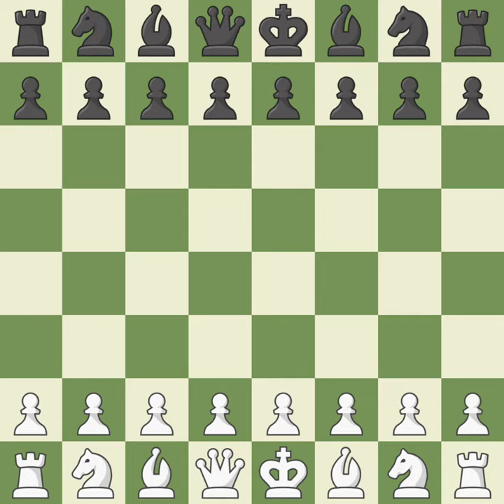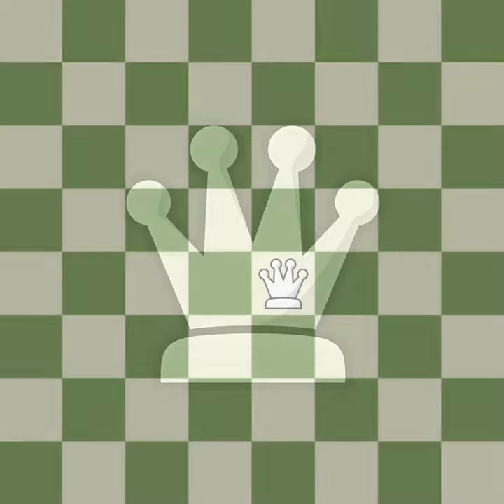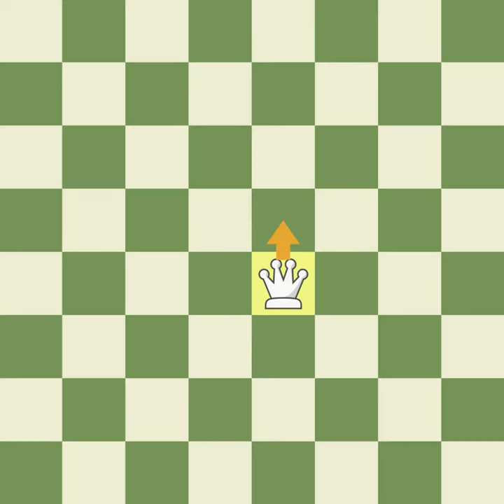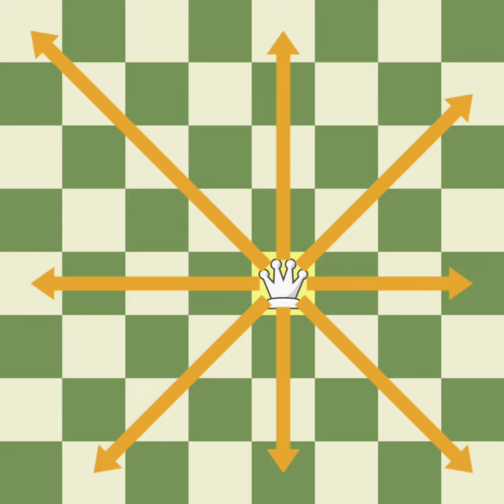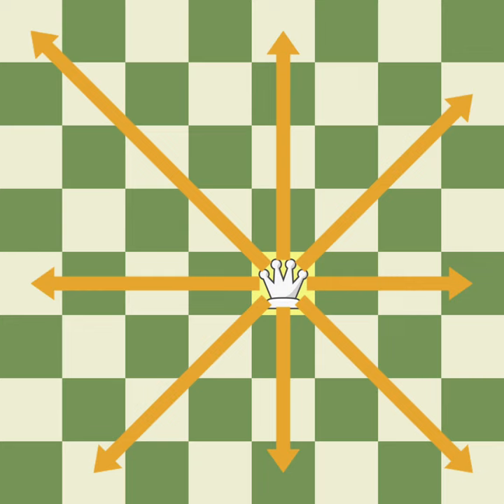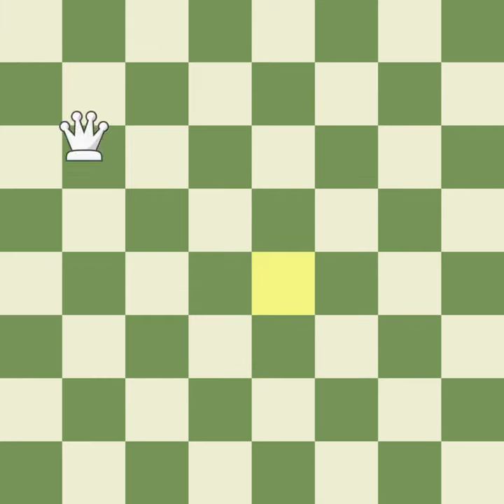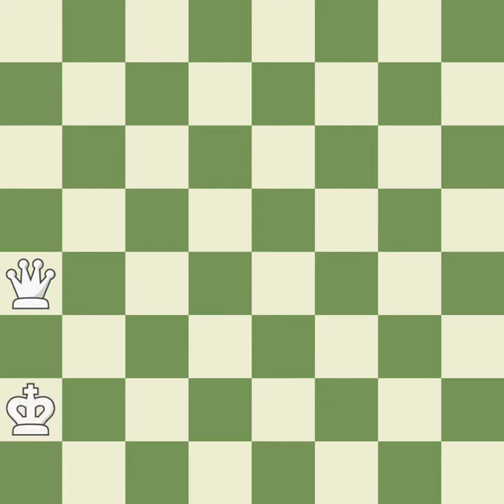The Queen | How to Move the Chess Pieces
The queen is the most powerful piece in chess! Learn her dynamic movement in this chess lesson!

Try over 130 new lessons taking you all the way from the opening moves to advanced endgame patterns